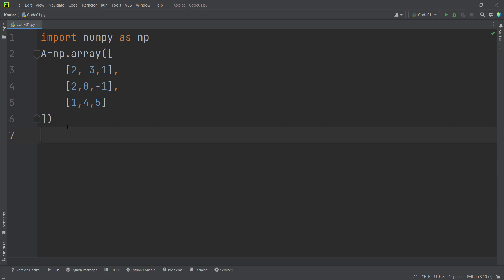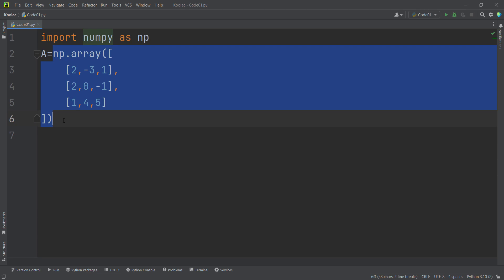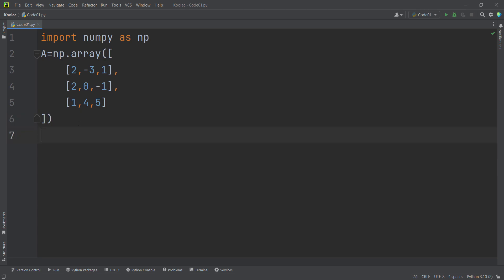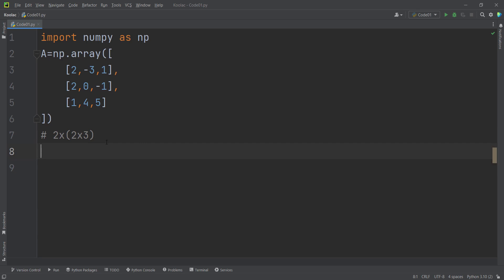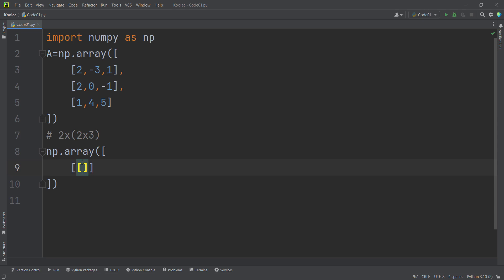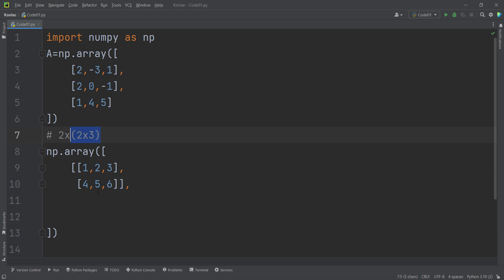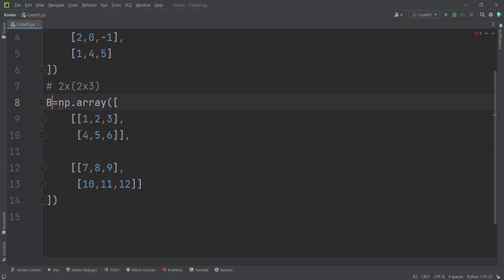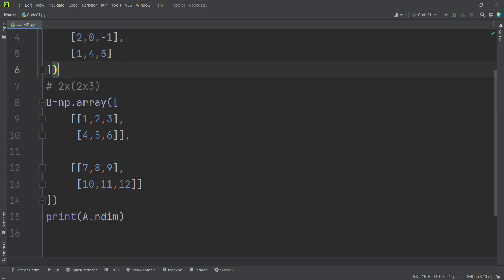How to create 3D array in NumPy Python | Module NumPy Tutorial - Part 04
How to create 3D (3 dimensional) array in numpy Python. In this video we will talk about how to create three dimensional arrays in module numpy Python.

Source Code:
import numpy as np
A=np.array([
    [2,-3,1],
    [2,0,-1],
    [1,4,5]
print(A.shape)
print(A.ndim)
print(" ")
B=np.array([
    [[1,2,3],
     [4,5,6]],

    [[7,8,9],
     [10,11,12]]
print(B.shape)
print(B.ndim)